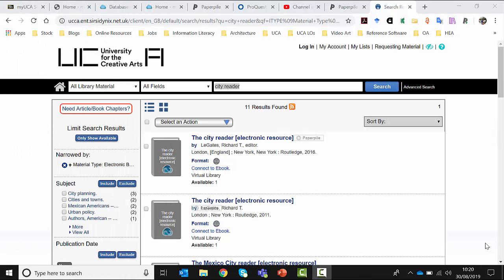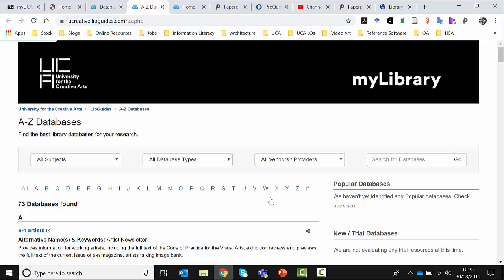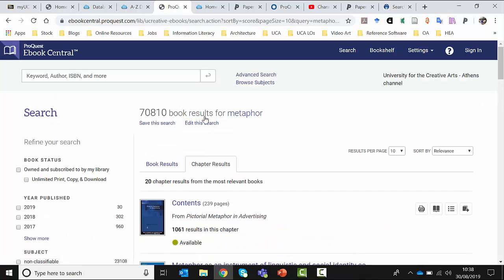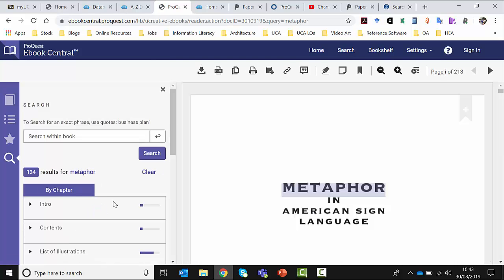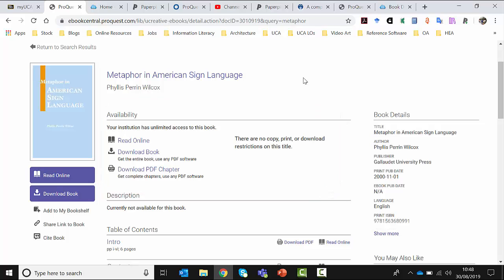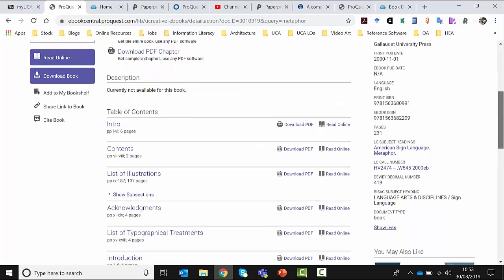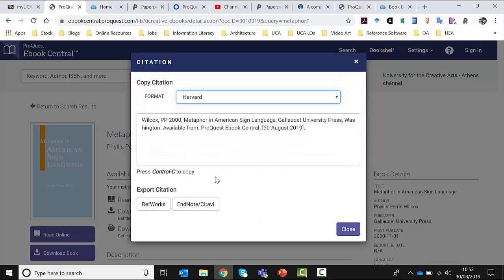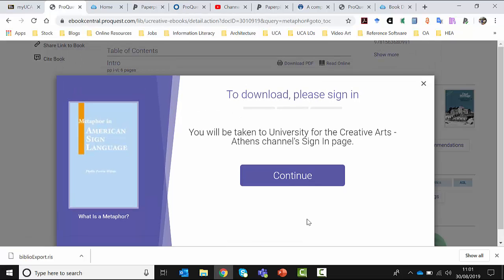Ebook Central: Basics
Accessing Ebook Central, Searching across Ebook Central, Downloading book chapters